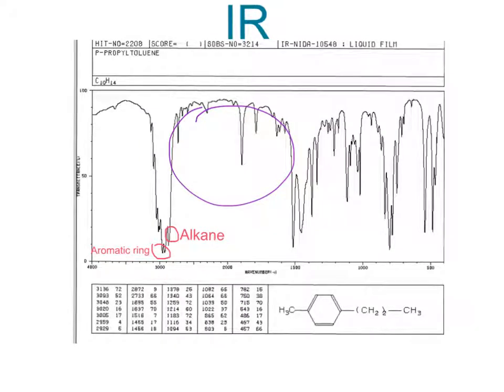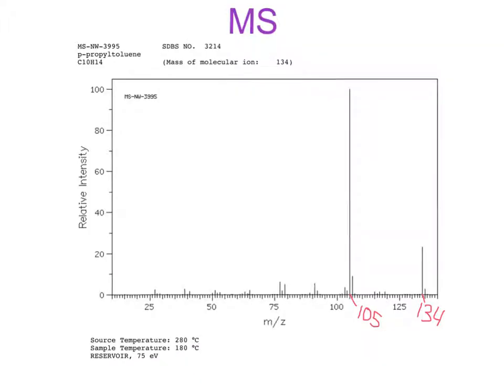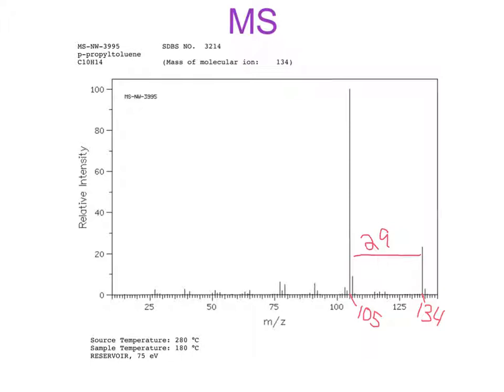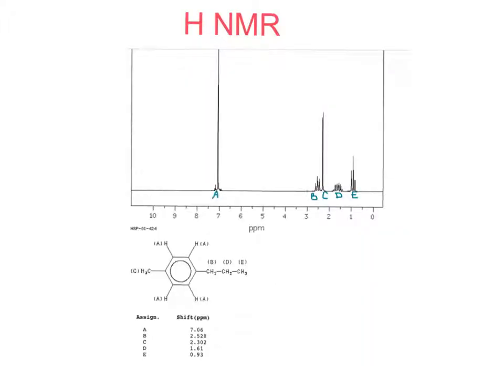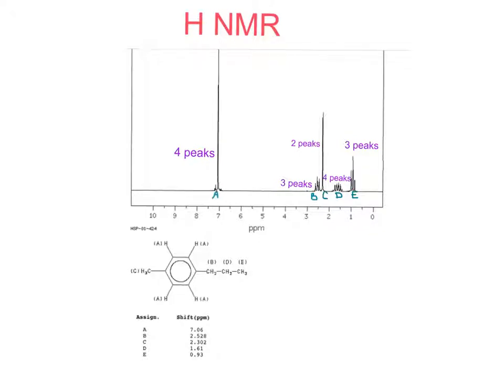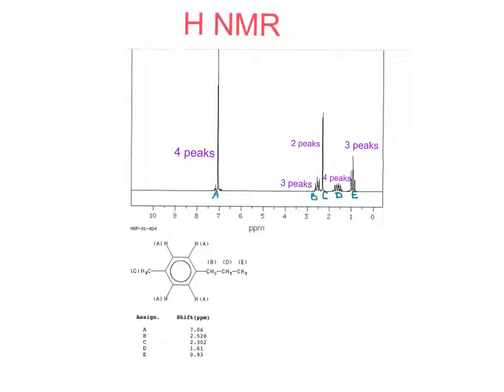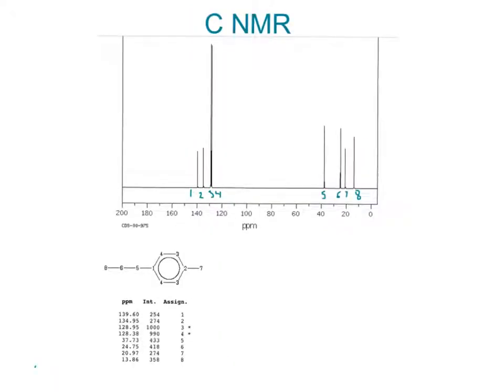P propyltoluene analysis